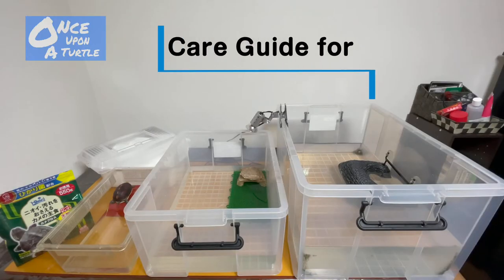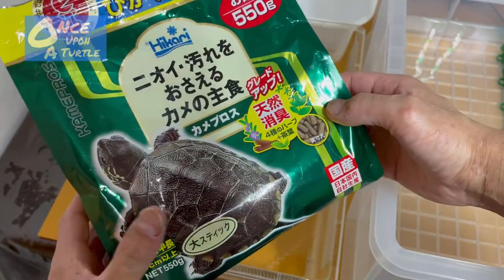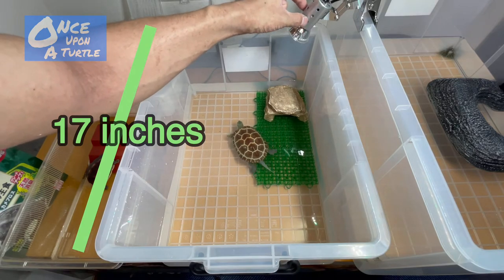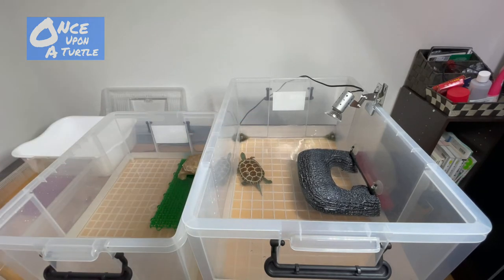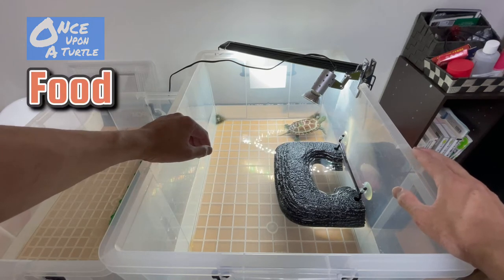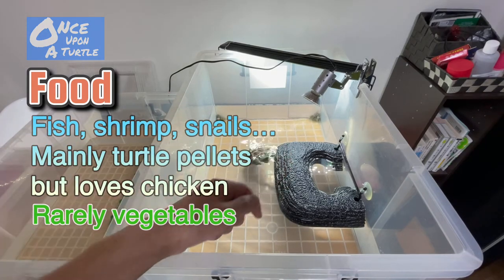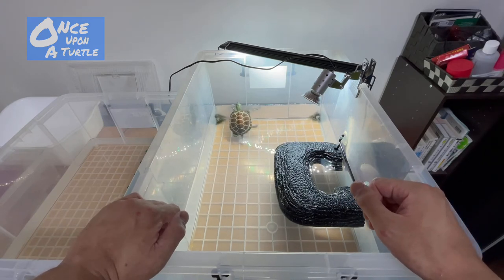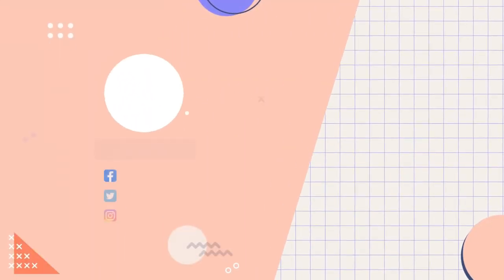REEVES TURTLE CARE GUIDE at home 【HYPO REEVES TURTLE】クサガメの簡易飼育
This is the Care Guide for REEVES turtle at home.
I used to set up 3 different size plastic case for his growth.
Now I keep him outside tank.
I hope this will help you when you want to have this kind at home.